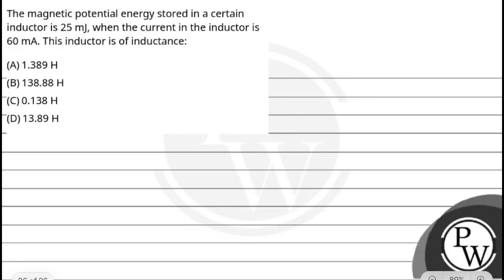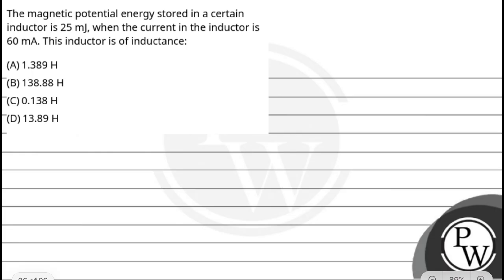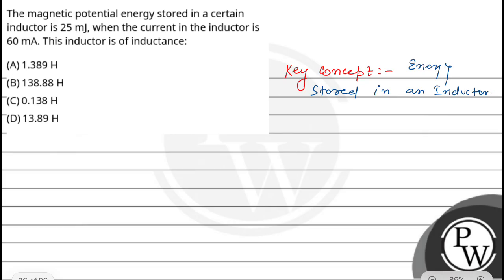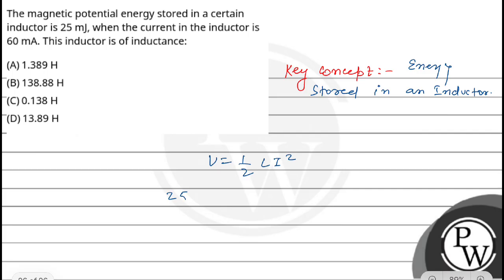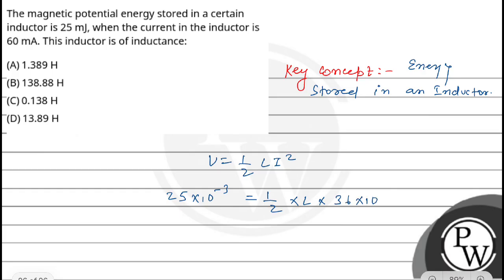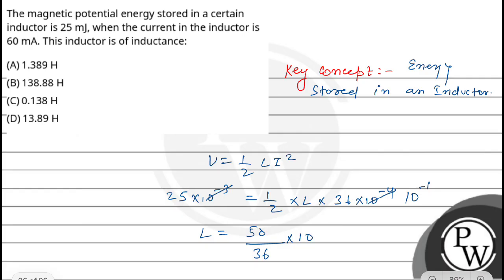The magnetic potential energy stored in a certain inductor is 25 mJ, when the current in the ind....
The magnetic potential energy stored in a certain inductor is 25 mJ, when the current in the inductor is 60 mA. This inductor is of inductance: 📲PW App